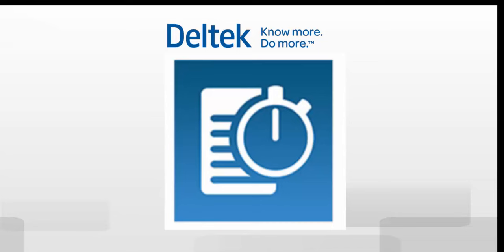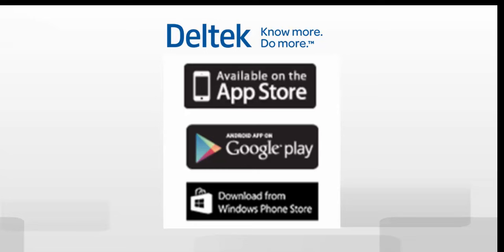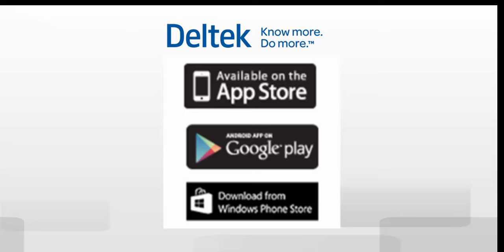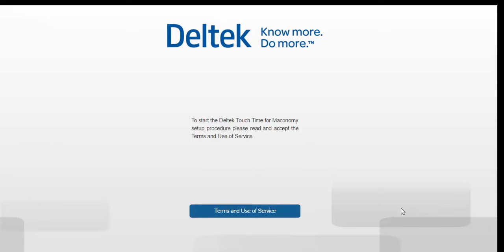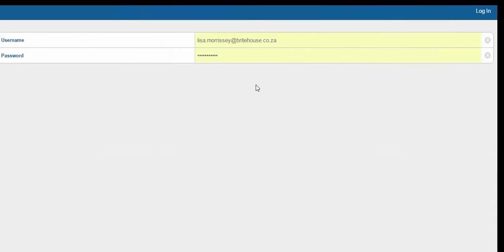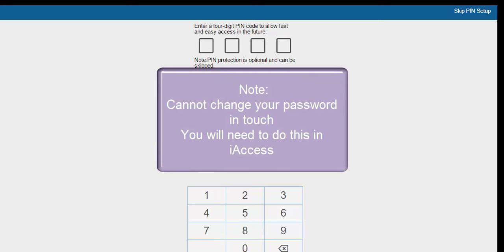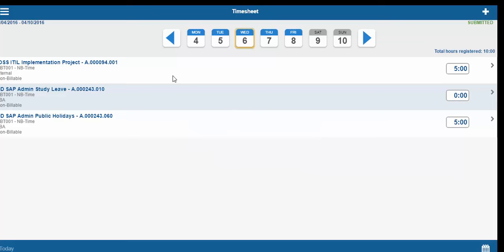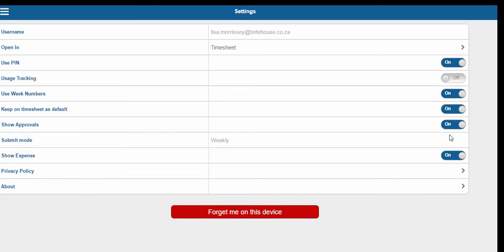Introduction to Deltek Touch *